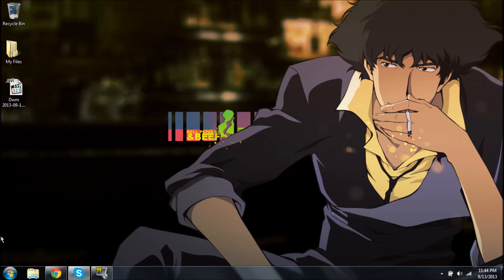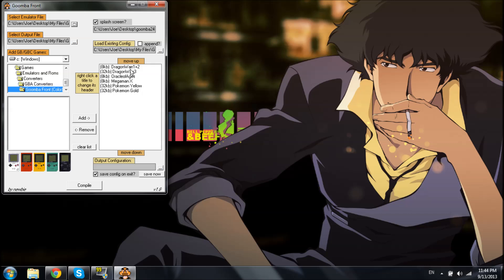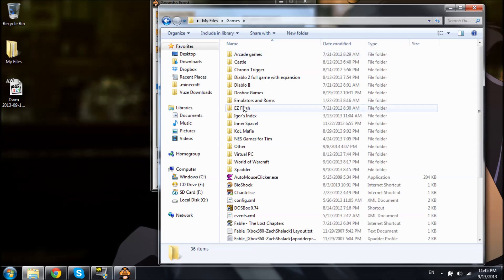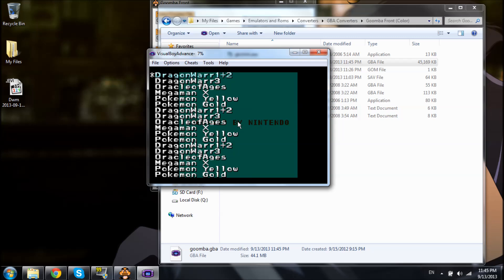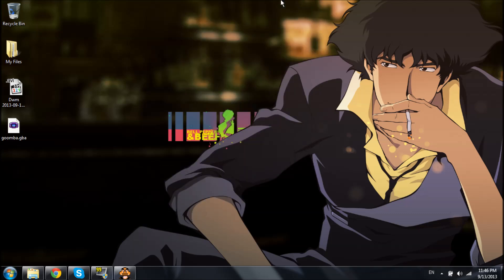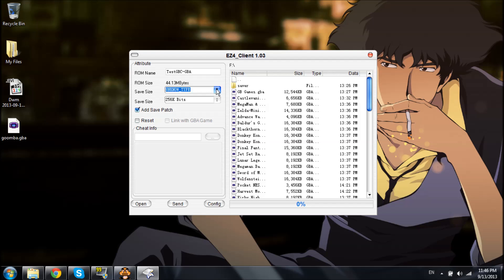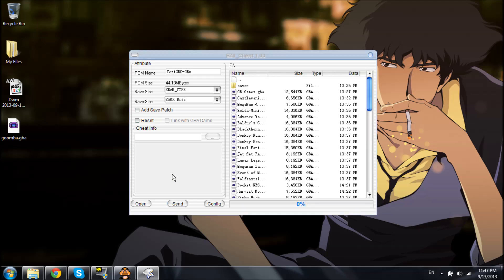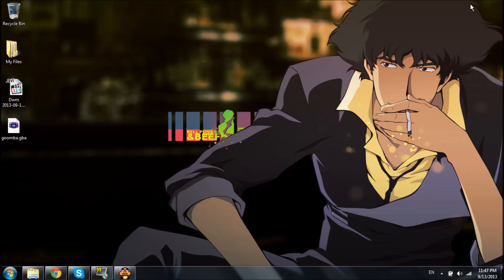Converting EZ Flash IV games - GBC to GBA format Part 1 (Play hacked games and fan translations)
Short video showing how to compile your roms into a GBA format to play on your EZFlash IV. Sadly I have no idea where to get them these days, so that part's all on you. I will update the info with the program I used to compile the rom.

EZ Flash IV - STORE IS CLOSED :( Gonna have to search the internet for one now.

Here's my source files I use and my configuration (Goomba Color and required files) ***UPDATED*** This version saves your games!! No workaround required.

PS If you ask for roms, I'm banning you from the channel. No warnings, no questions asked. If you have a problem with it - go fuck yourself.